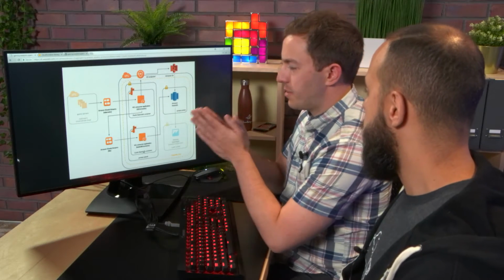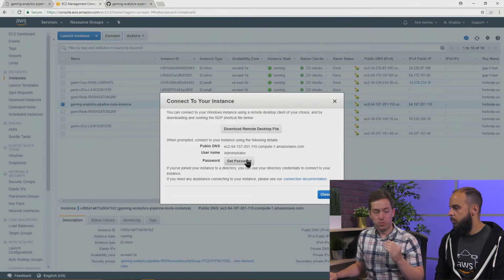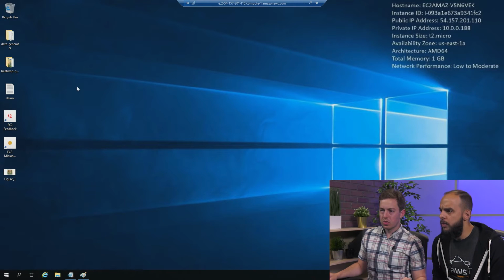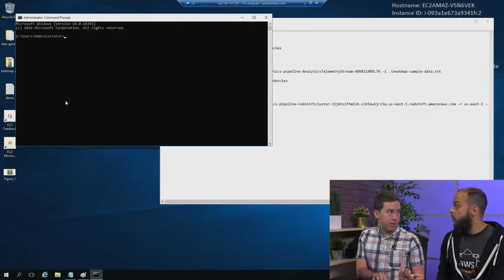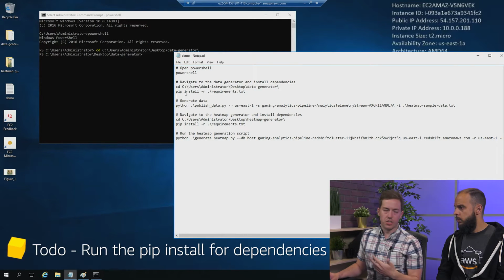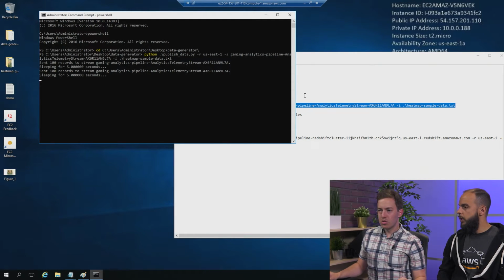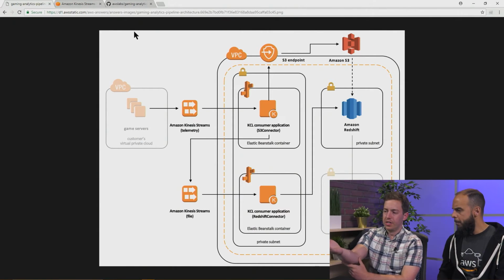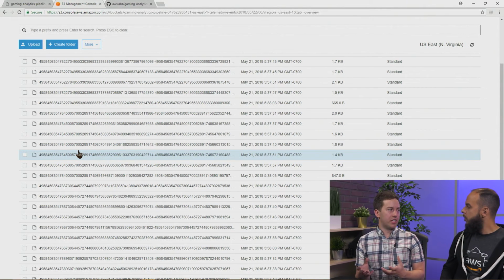Interfacing with your AWS Gaming Analytics Pipeline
We continue walking you through showing how you can access the data inside of your pipeline by interfacing with Amazon S3.

Implementation Guide

To Deploy Solution

Hosts: John R. Diaz @ElKingpin & Thomas Horton